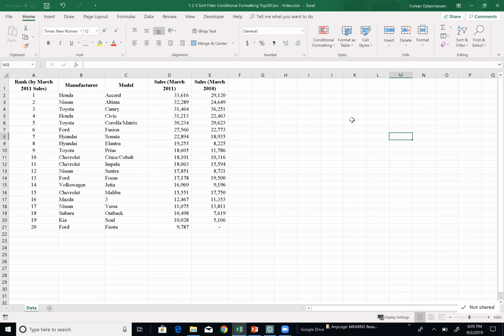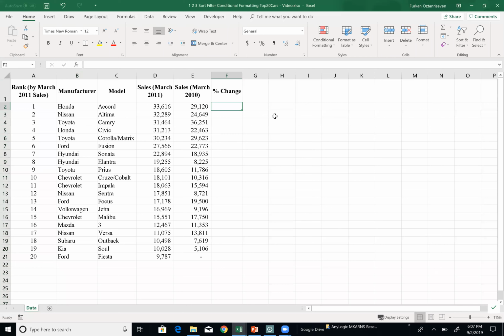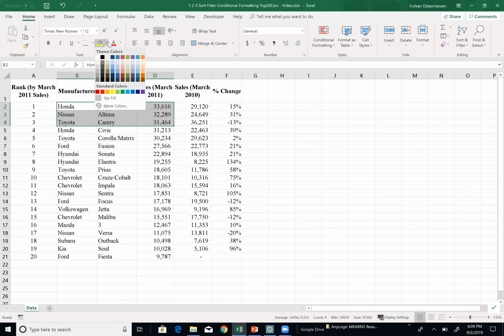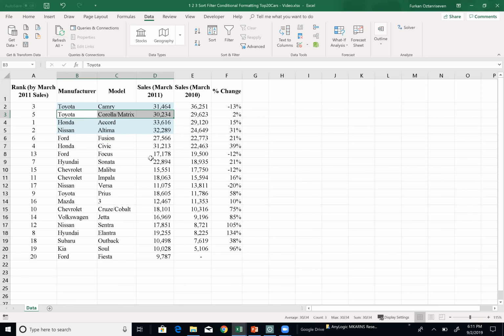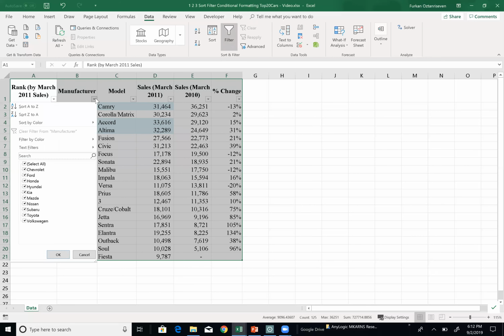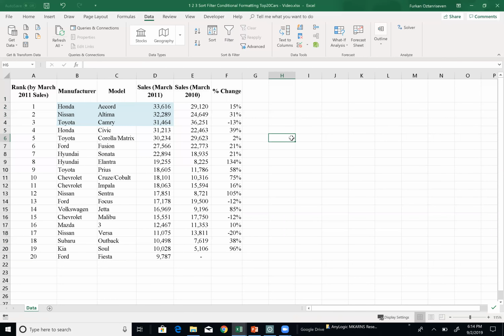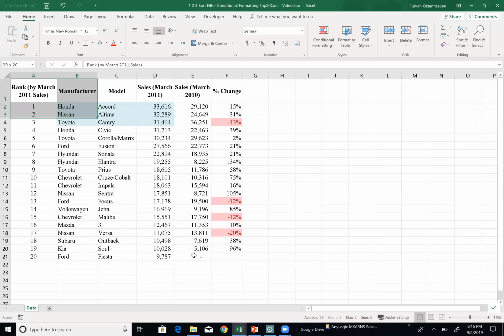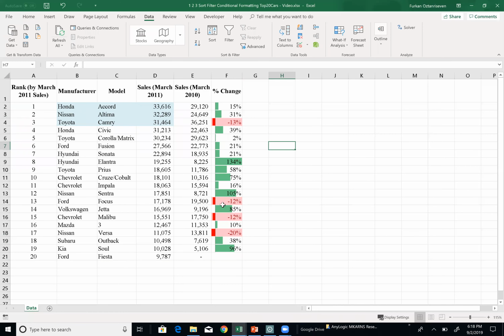1 2 3 Descriptive Statistics Sorting Filtering CondFormating